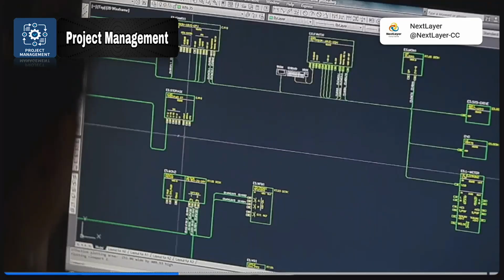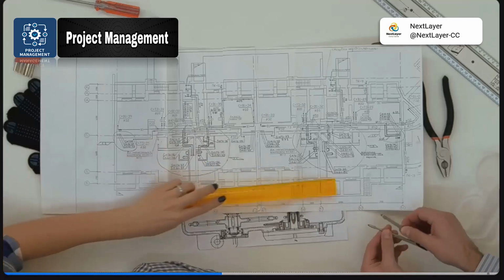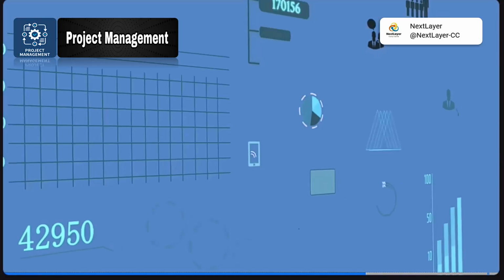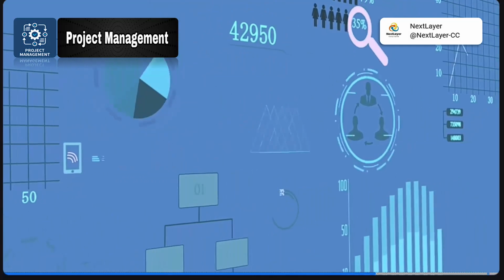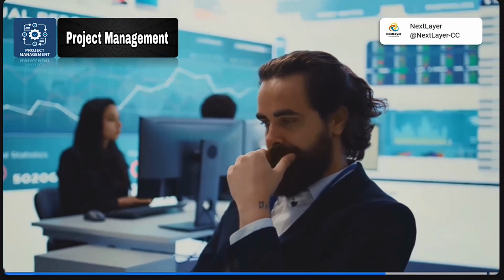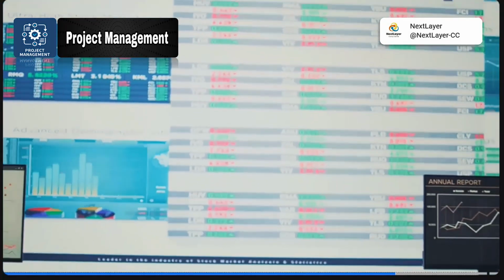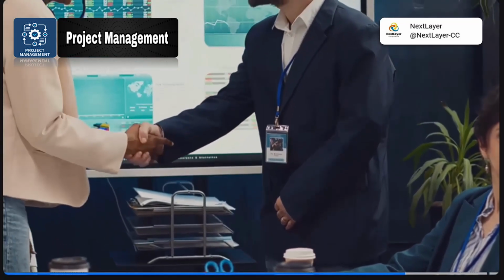How to Manage a Project Step by Step | Project Management Simplified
In this video, you'll learn a practical, step-by-step approach to managing projects effectively — whether you're a beginner or an experienced project manager. From understanding the business case to creating a baseline plan and managing stakeholders, this guide covers everything you need to deliver successful projects.

📌 What You’ll Learn:

Understanding the business case
Defining project scope and objectives
Identifying available resources
Setting project timelines and team responsibilities
Creating a Work Breakdown Structure (WBS)
Developing a preliminary and baseline plan
Documenting changes and lessons learned
Communicating with stakeholders
Tracking progress using Earned Value Management
Managing project risks and issues proactively

🛠 Whether you're managing IT projects, client deliverables, or internal initiatives — these practical tips will help you stay on track and deliver real value.

💬 Got questions about project planning or tools you use? Drop them in the comments below!